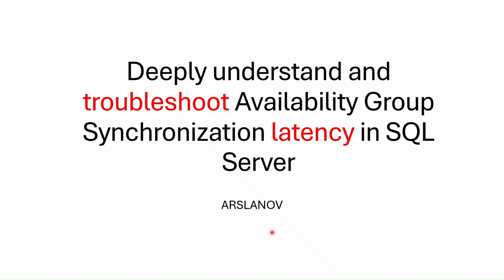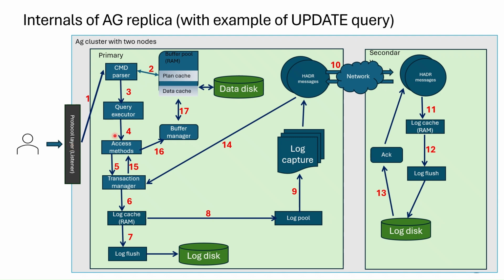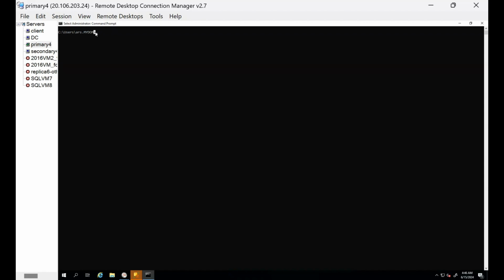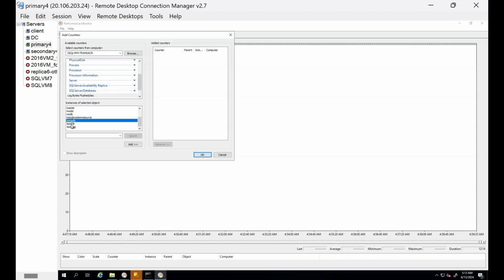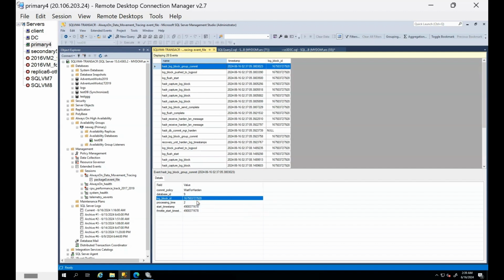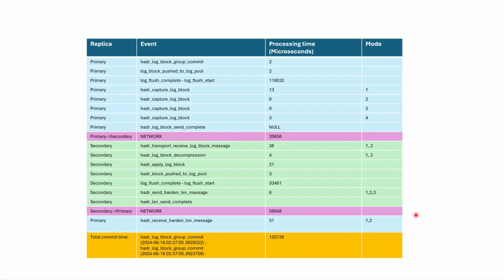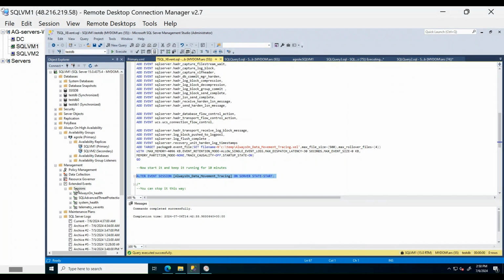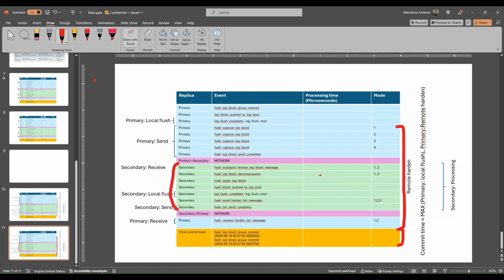Understand and troubleshoot latency in AG synchronization in SQL Server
In this session, you will understand how synchronization works in SQL Server Availability group cluster and learn to troubleshoot synchronization latency issues.

Chapters
00:31- Availability Group Synchronization internals
03:56 - Performance monitor metrics to troubleshoot latency
11:15 - Extended event logs to troubleshoot latency
18:38 - AgLatency tool to troubleshoot latency